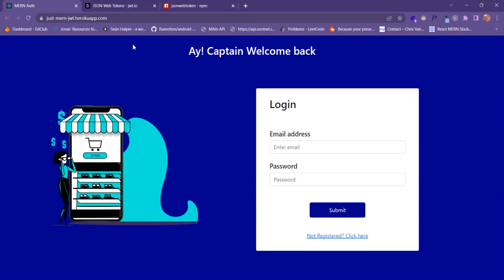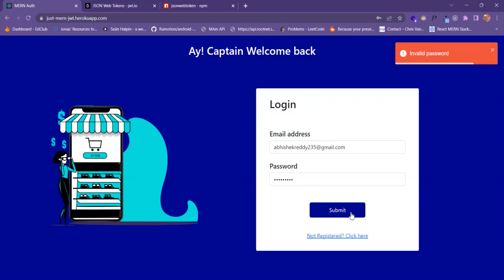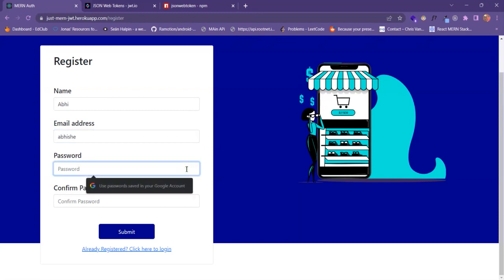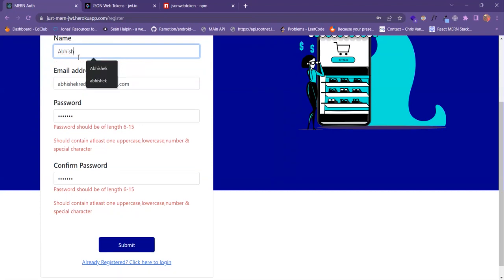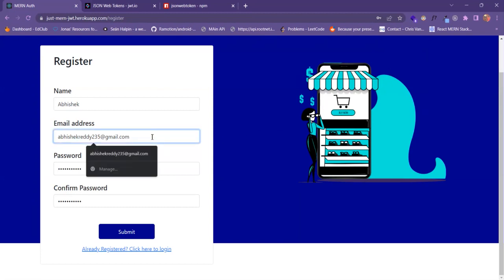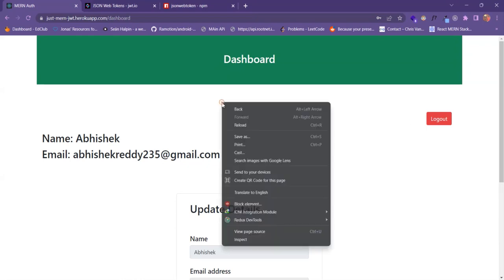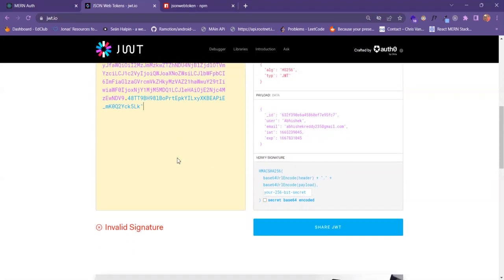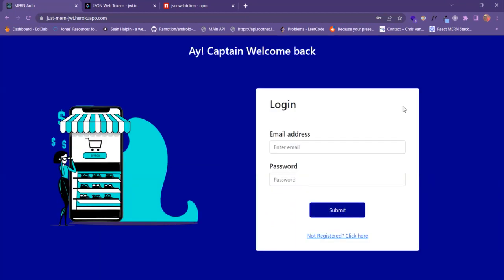1 Intro of the Project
jwt mern stack